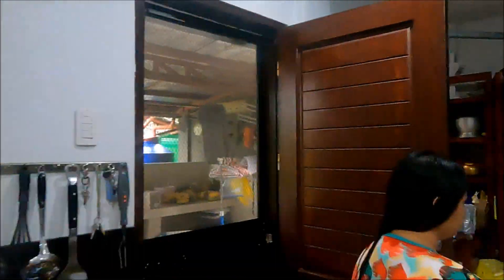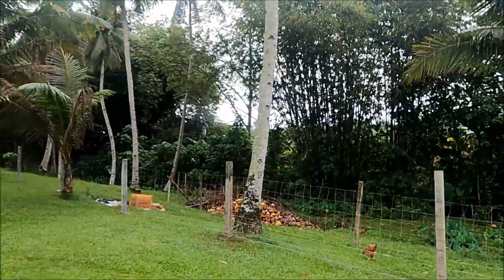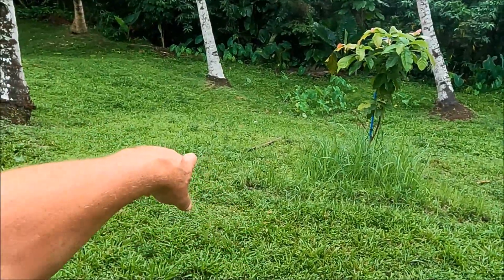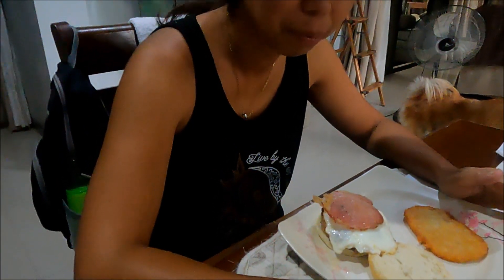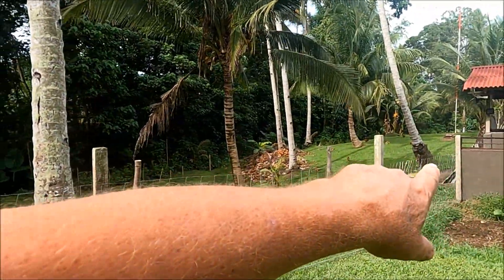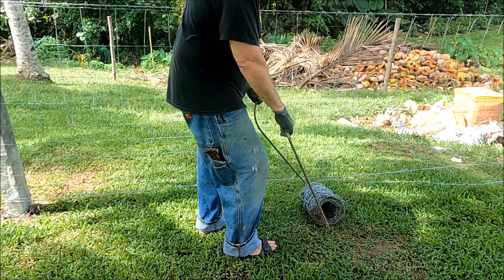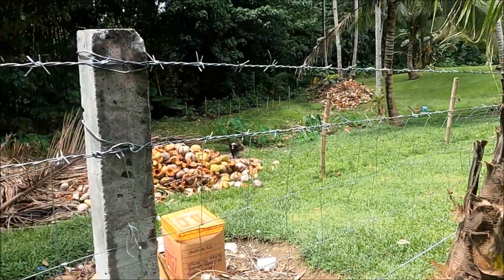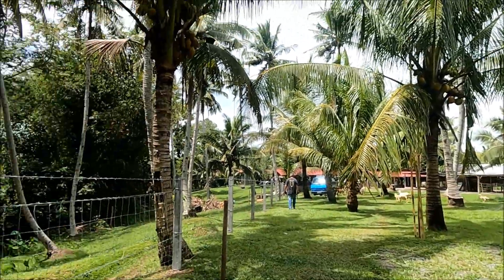The fence is finished and looking great on the Aussie Farm in the Philippines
Chain Fence Strainer
DEWALT Hog Ring Pliers Kit (P7DW)
Hog Ring Fasteners Galv
TEKTON 10-1/2 Inch Fencing Pliers

William Wilcox
8105 Panabo City.